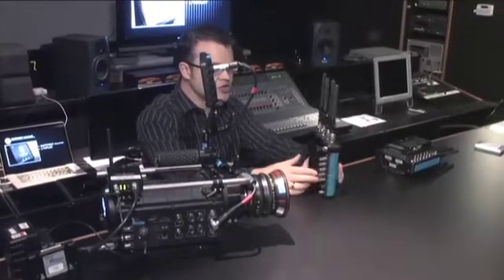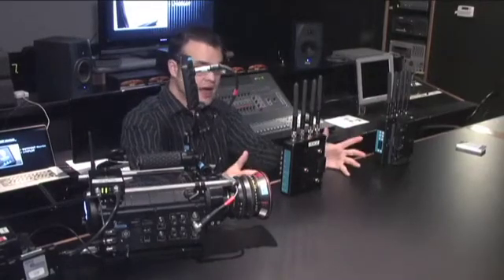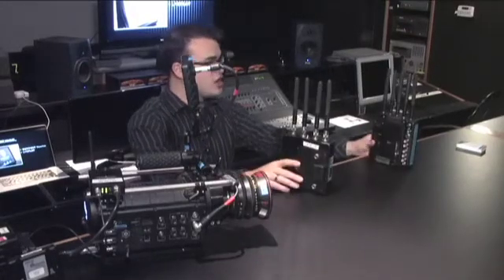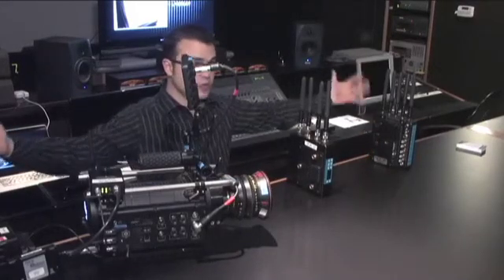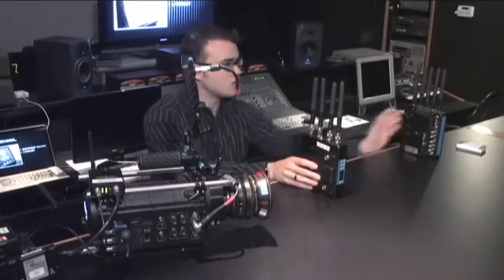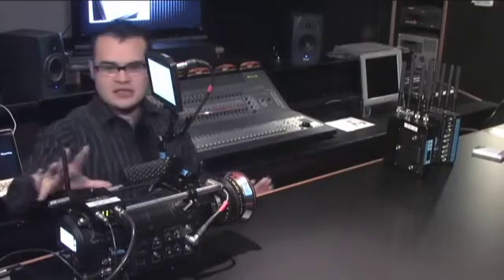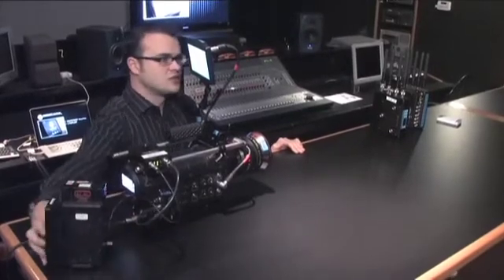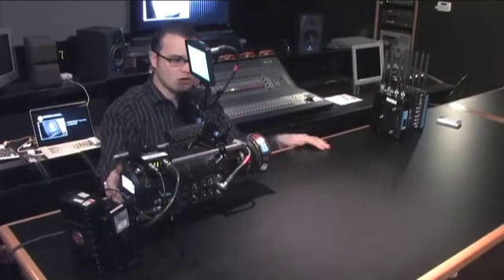Michael Cioni Demos OutPost and LiVE PLAY Part 3 of 4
Michael Cioni shows RED Los Angeles User Group Members OutPost and LiVE PLAY systems. OutPost is a DITs dream. A cart that can crank out LTO backups, web dailies, data clones and much more.

LiVE PLAY is an incredibly cool iPad based on-set dailies review and log system.